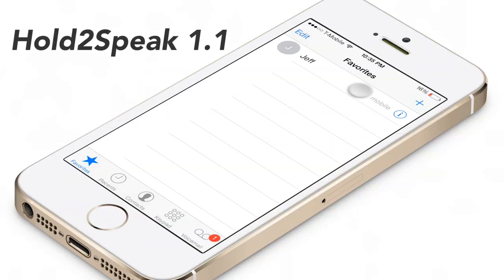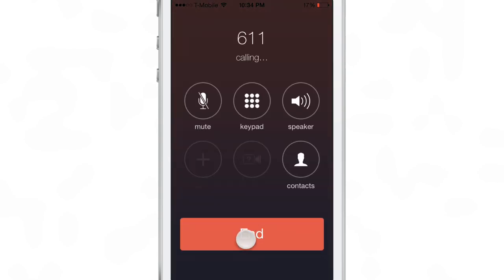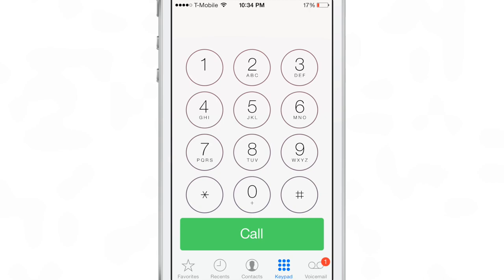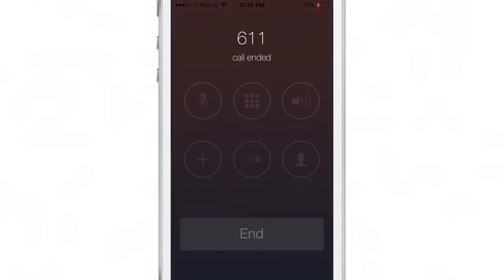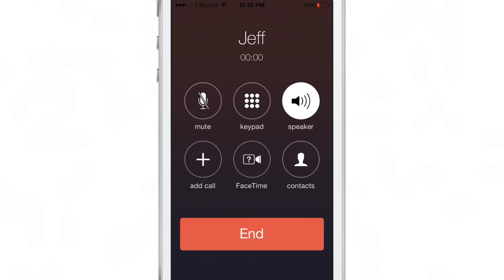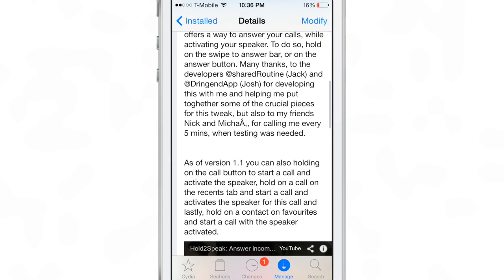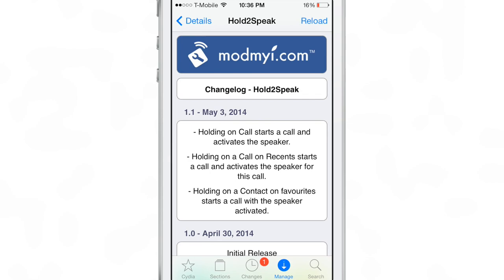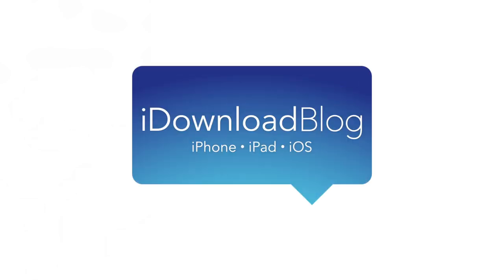Hold2Speak: dial calls directly from speaker phone mode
Description: dial calls directly from speaker phone mode

Developer: isklikas
Price: Free
Repo: ModMyi

About iDB